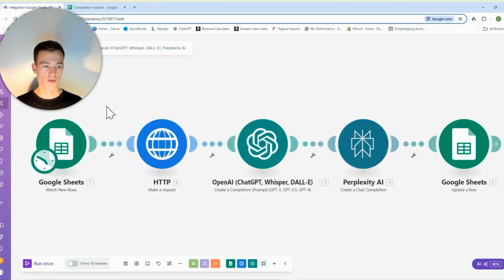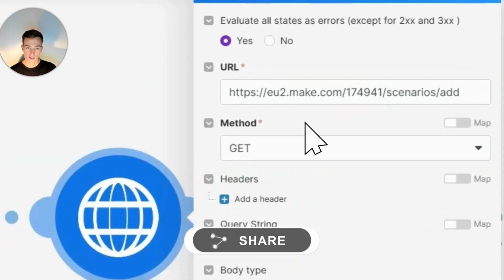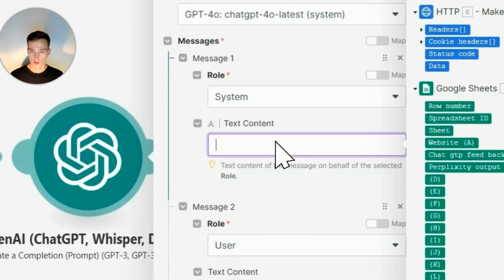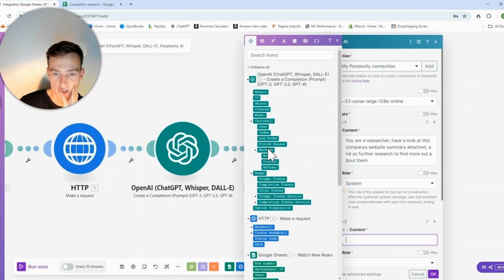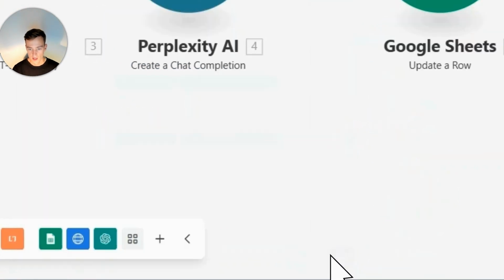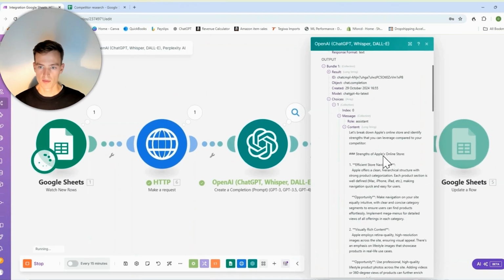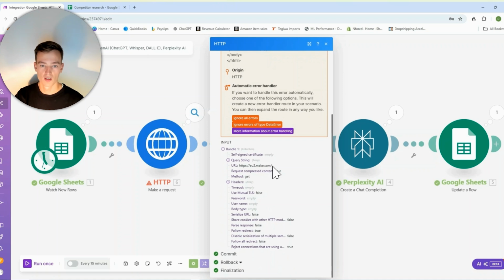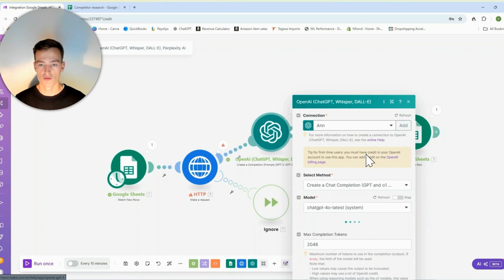This AI Automation Can Help You Outsmart Your Competitors with Website Analysis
🚀 Unlock the Power of AI to Outsmart Your Competitors!

Are you ready to take your business strategy to the next level? In today’s fast-paced digital world, competition is fierce, and staying ahead requires more than just intuition—it demands insights. In this video, we’ll explore how AI-powered automation can transform the way you analyze websites and give you the edge over your competitors.

Discover how to uncover hidden opportunities, gain a deeper understanding of your industry landscape, and make smarter decisions without spending countless hours manually sifting through data. From analyzing trends and traffic sources to identifying areas for improvement, this video provides a comprehensive look at how technology can revolutionize your approach.

Whether you’re looking to enhance your online presence, understand your competitors’ strengths and weaknesses, or simply streamline your strategy, these tools and techniques will set you on the path to success.

🌟 Here’s what you’ll learn:

How AI simplifies website analysis and saves time
The importance of monitoring trends and benchmarks
Ways to use insights for growth and optimization
New methods to adapt and thrive in any market
💡 This is your opportunity to rethink your strategy and gain the knowledge you need to stand out. Embrace the future of innovation, and let AI guide you to better results!

📈 Ready to unlock new possibilities? Let us know your thoughts and ideas in the comments below!